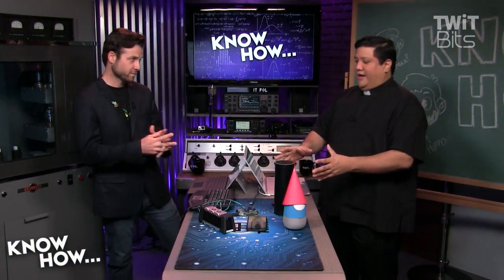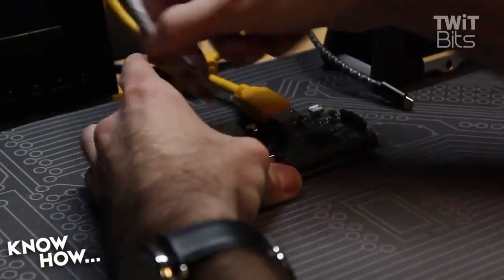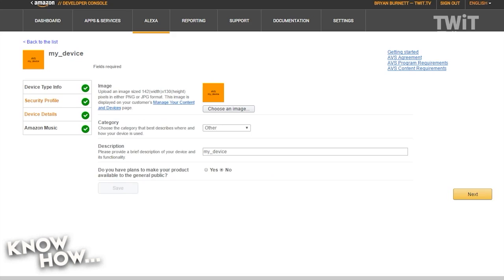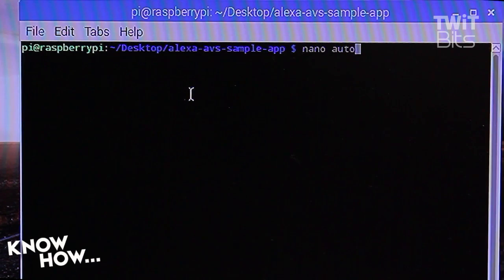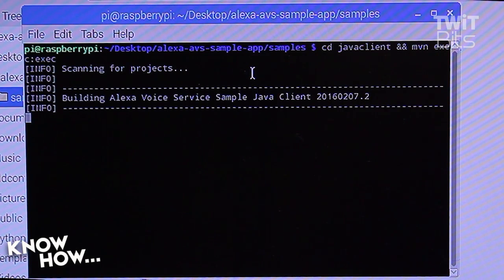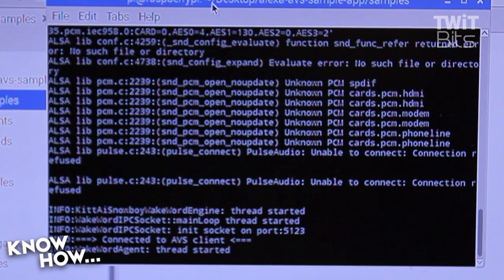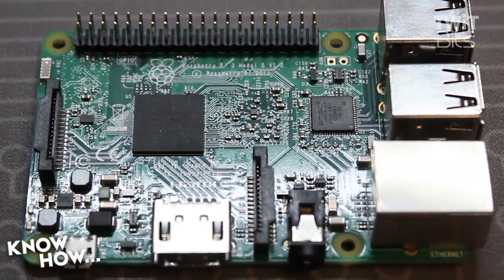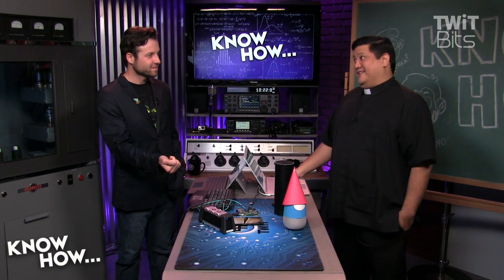Raspberry Pi Alexa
Build your own Amazon Echo with a Raspberry Pi!

Parts
- Raspberry Pi (Model 3 or Model 2)
- Micro USB cable, and power adapter
- 8 GB or larger Micro SD
- USB Mic
- Speaker

Terminal Commands

Install Alexa
cd Desktop
cd ~/Desktop/alexa-avs-sample-app
nano automated_install.sh

Fill in the fields with the information from your Developer account
ProductID=my_device
Client ID
ClientSecrect

hit CTRL X to save

cd ~/Desktop/alexa-avs-sample-app
. automate_install.sh

Run Alexa Service
cd ~/Desktop/alexa-avs-sample-app/samples
cd companionService &&amp; npm start

Run Sample App to Confirm Account
cd ~/Desktop/alexa-avs-sample-app/samples
cd javaclient &amp;&amp; mvn exec:exec

Start Wake Word
cd ~/Desktop/alexa-avs-sample-app/samples
cd wakeWordAgent/src &amp;&amp; ./wakeWordAgent -e kitt_ai